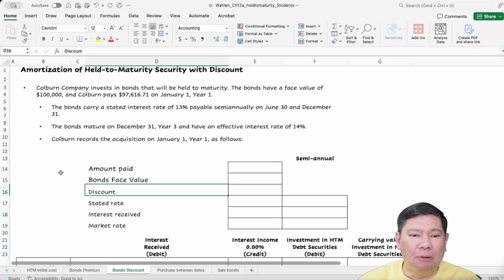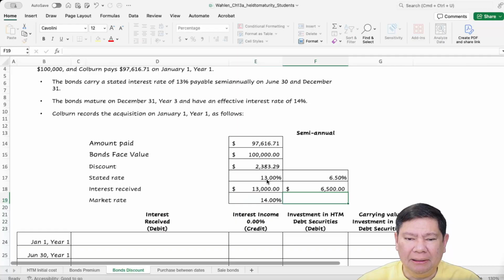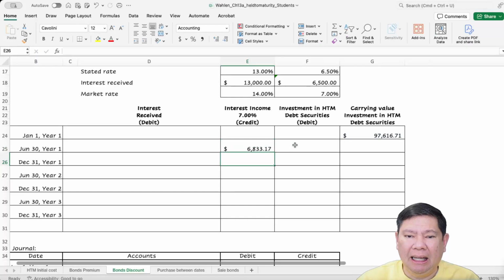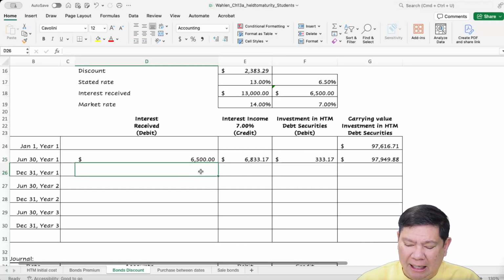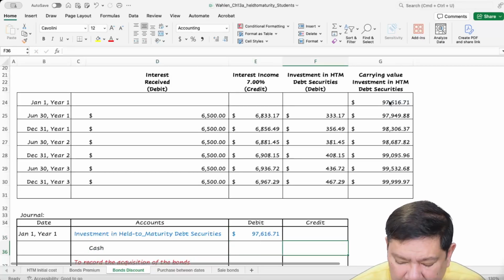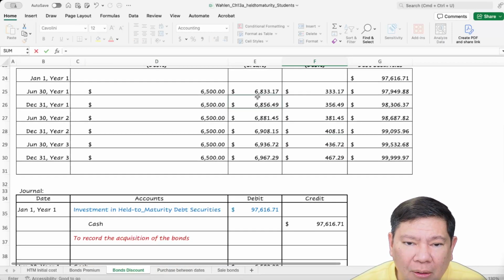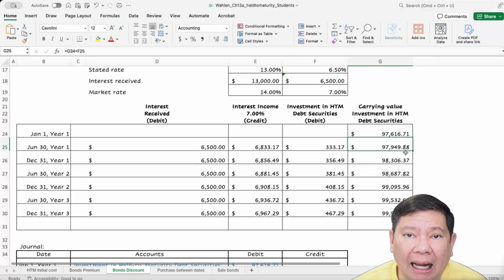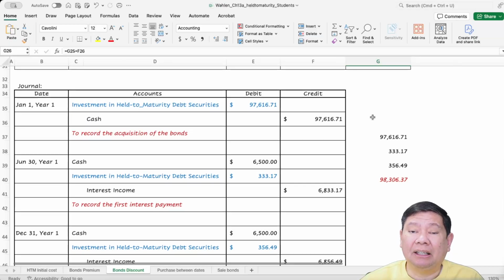Ch13 HTM Discount